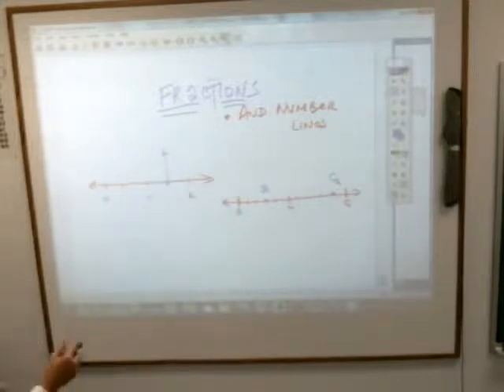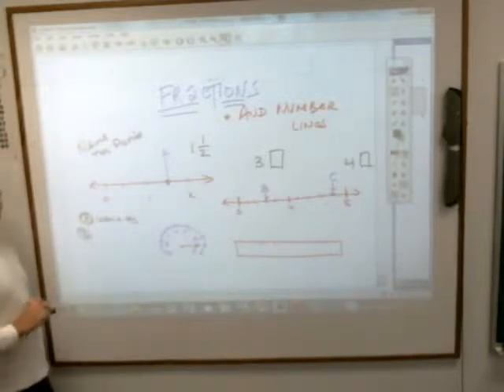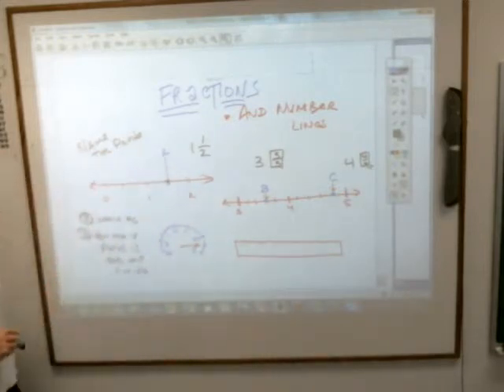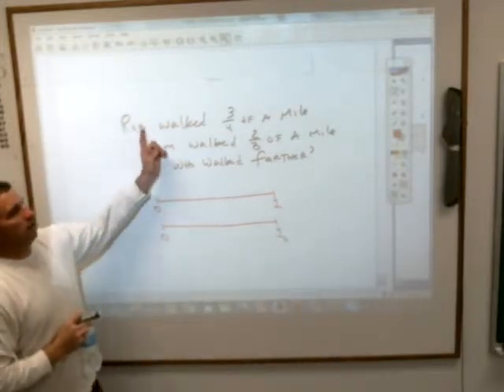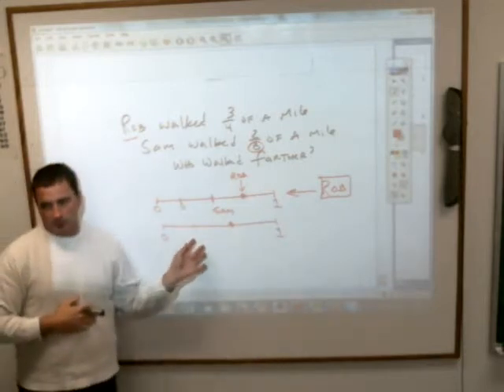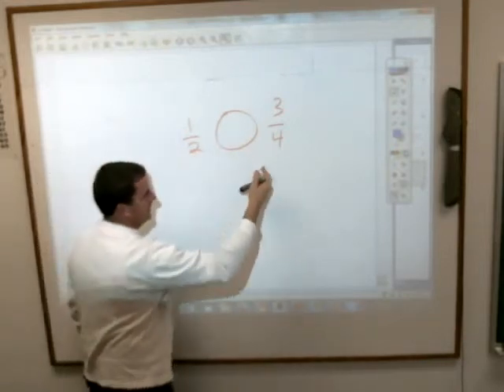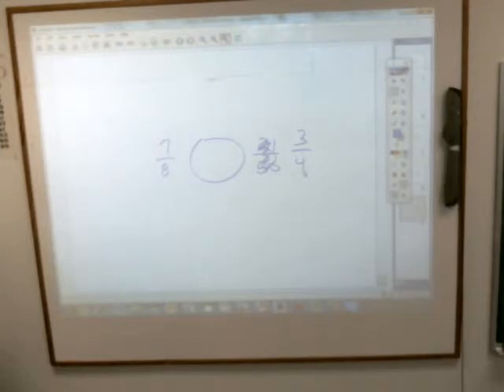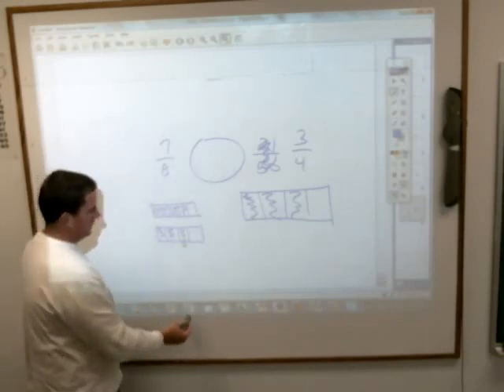5th fraction numbers lines 38